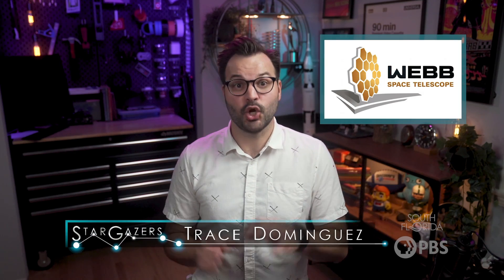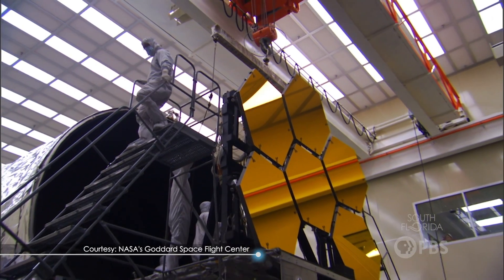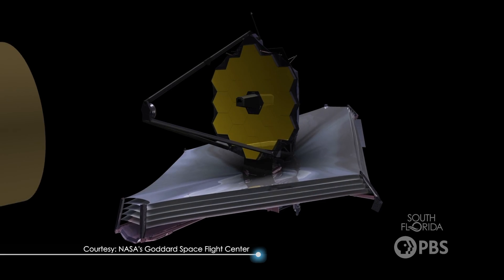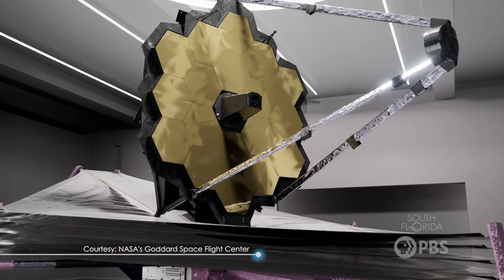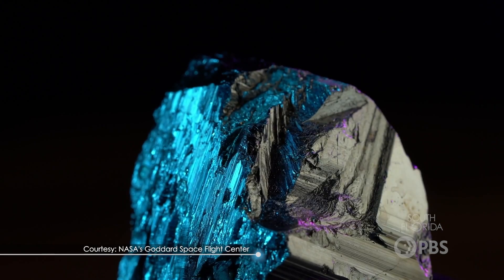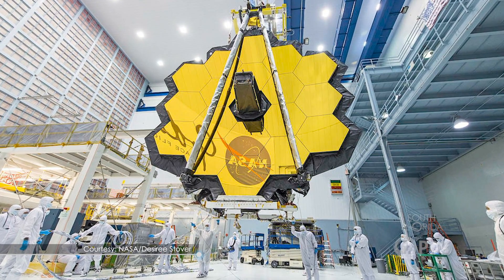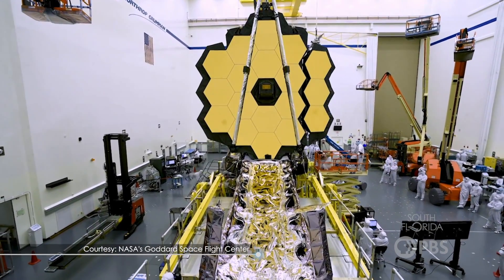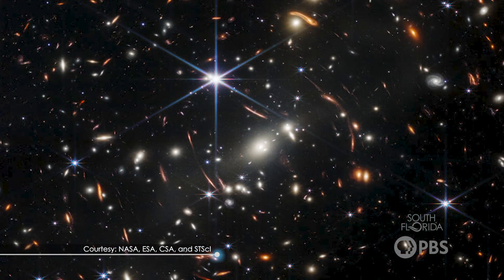The Gold Mirrors of James Webb Space Telescope | Star Gazers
The James Webb Space Telescope is one of the most iconic telescopes of modern time. From its honeycomb shape to its bright gold color, this mirror technology is designed to stand out.

But how do these mirrors work? Why use hexagons and gold? How does it travel into space? Star Gazers host Trace Dominguez is revealing the incredible engineering behind NASA’s largest telescope and shares some of the stunning images it’s taken so far.

Host: Trace Dominguez @tracedominguez
Producer: Emily Hamrick
Editor: Jacquelyn Hurtado
Graphic Designer: Rob Reep